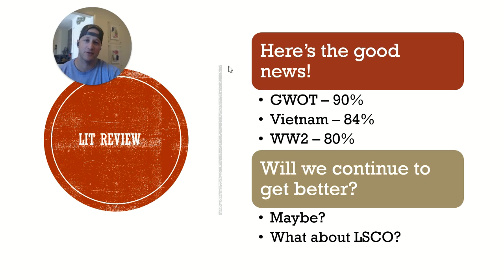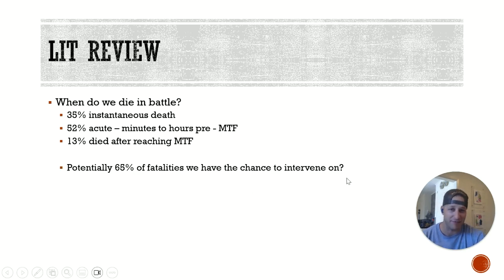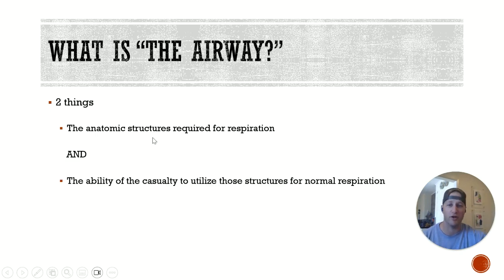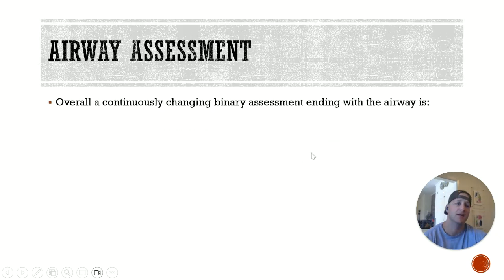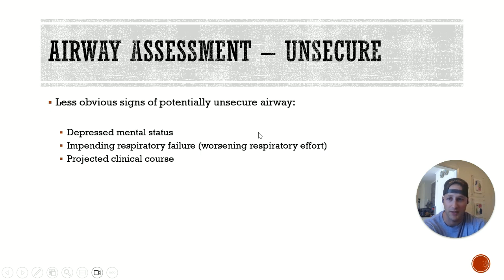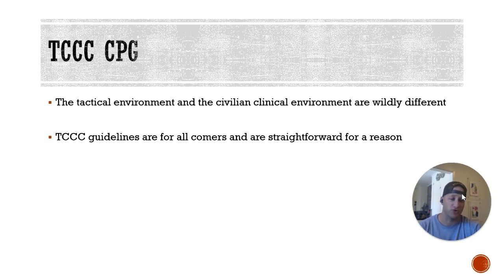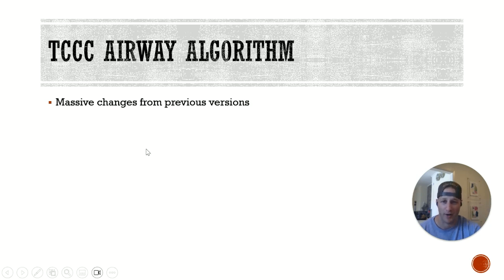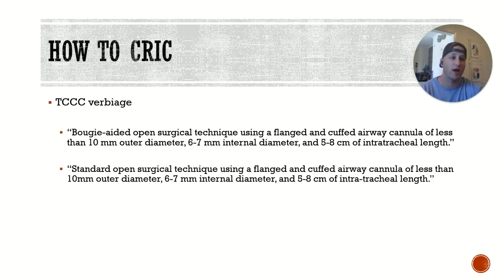Airway Part 1 Understanding Airway Obstruction and TCCC Interventions 🌬️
Airway Part 1 goes into literature review of airway obstruction deaths in trauma, anatomy and physiology of "the airway", the binary nature of airway decision making and TCCC guidelines